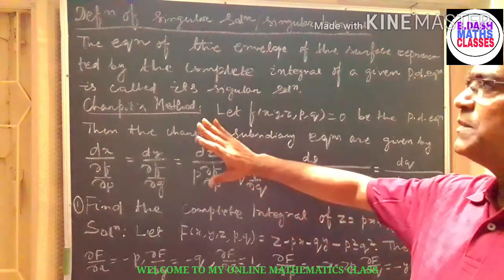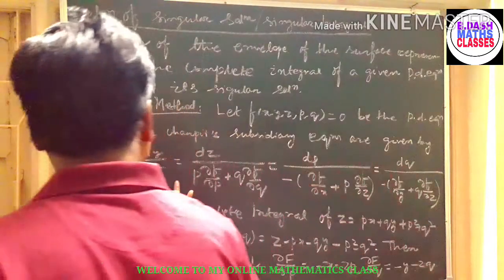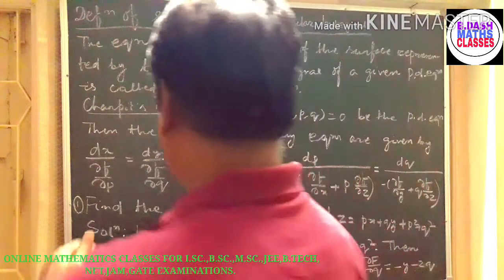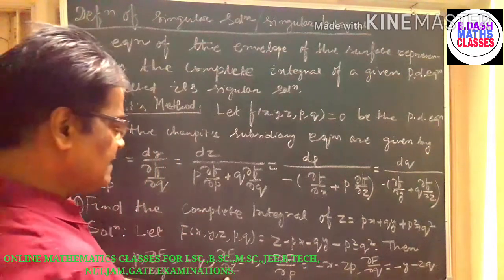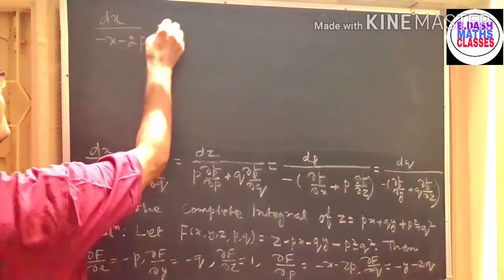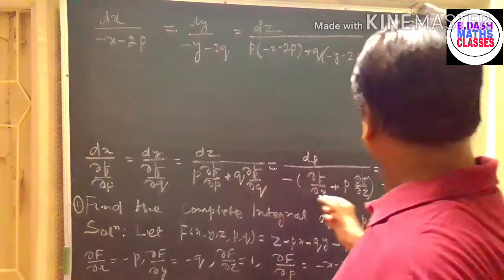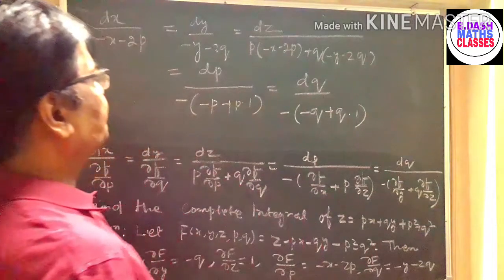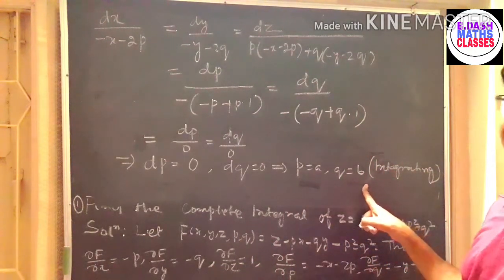Partial Differential Eqn.LECT:3. BY B.DASH SIR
LECT:3.DEFINITION OF SINGULAR SOLUTION OR SINGULAR INTEGRAL,CHARPIT'S METHOD. SOLUTION OF PROBLEM BY B.DASH SIR @mathematicswithme1396